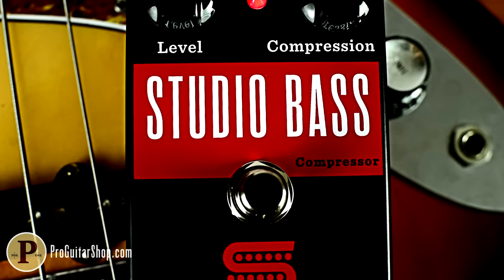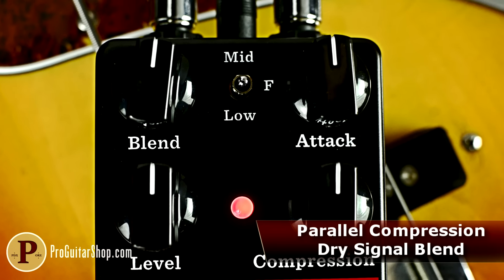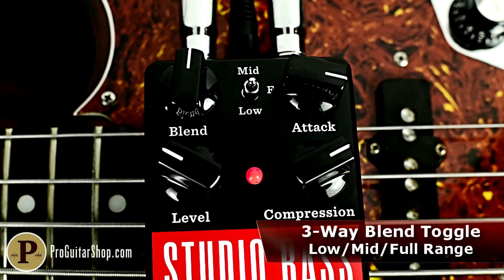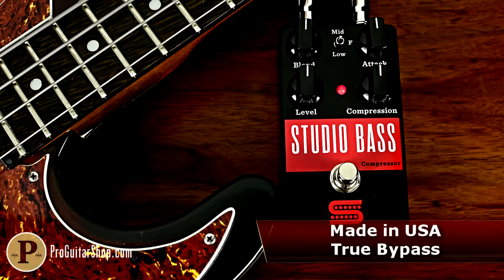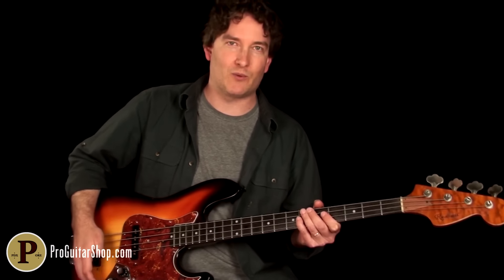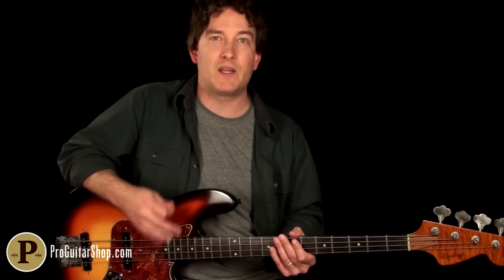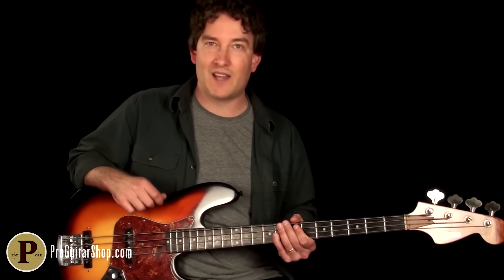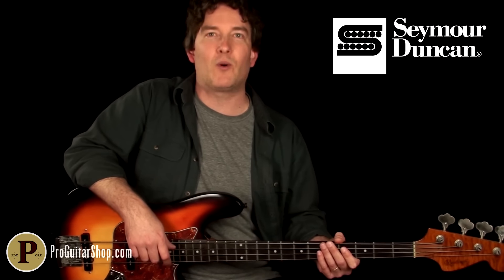Seymour Duncan Studio Bass Compressor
Welcome back to ProGuitarShop and ToneReport.com. Today we’re getting squishy with the Studio Bass Comp from Seymour Duncan. Bass players finally get a taste of feature-rich VCA compression with all the bells and whistles with the Studio Bass Comp. The wizards at Seymour Duncan have given bass players a taste of parallel compression, by including a Blend knob which controls the level of unaffected dry signal alongside the effected. This control dramatically opens up the range of the pedal by keeping your bass' dynamics and attack nice and refined as you find the sweet spots that work with your rig and playing style. The toggle works in conjunction with the blend and lets you regain your low end, midrange or full range of the instrument, no matter how compressed the signal is. The Studio Bass Compressor offers wide-ranging amenities such as an Attack knob, which controls just how quickly the compression latches on to your notes. Level and Compression knobs round out the controls, and the range of each gets a healthy boost from the Blend control for near-infinite possibilities. The Studio Bass Compressor also features thoughtful top-mounted jacks to fit in the most cramped pedalboards and 9-18V operation. And like each and every Seymour Duncan pedal, the Studio Bass Compressor is designed and manufactured in the USA.